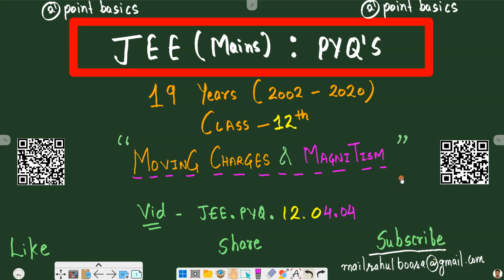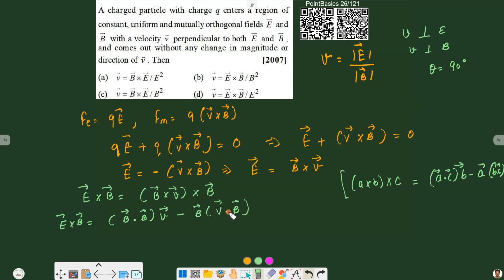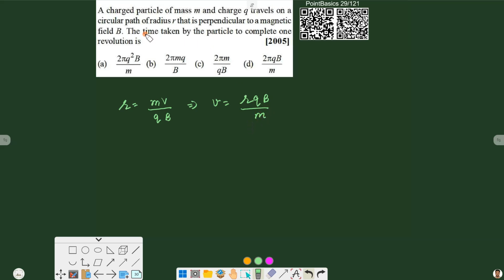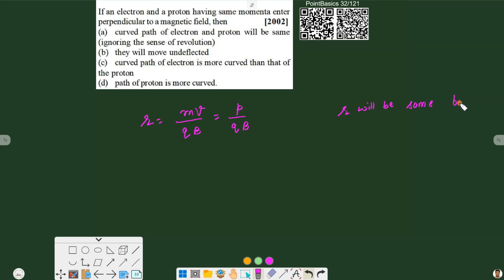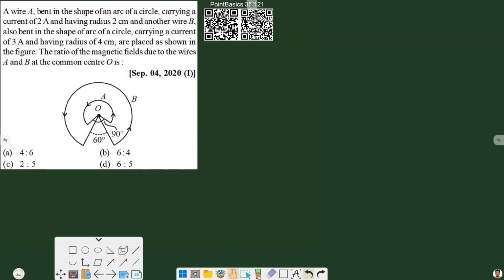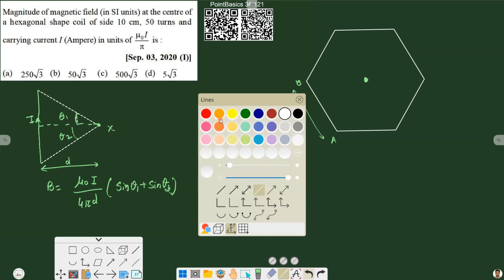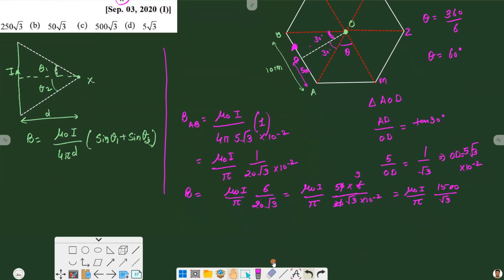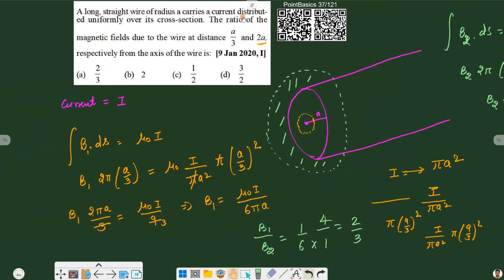JEE.PYQ's.12.04.04 CL 12 .Moving Charges and Magnetism . Part -04